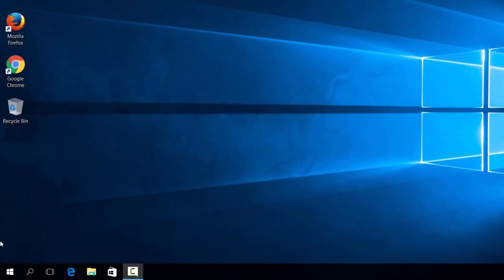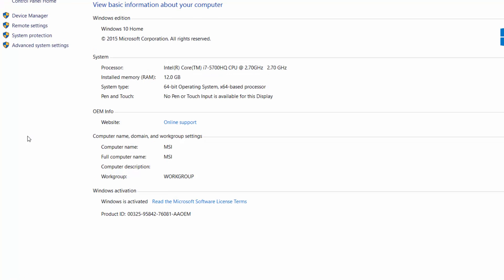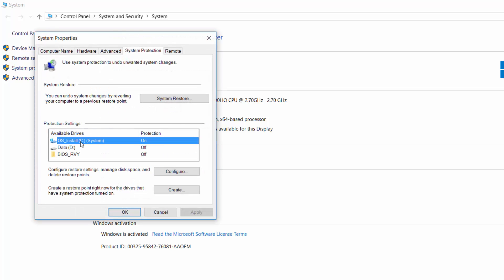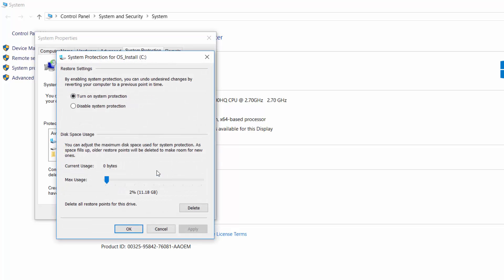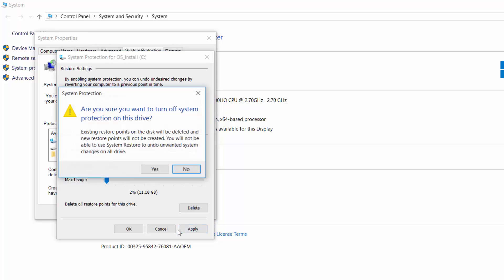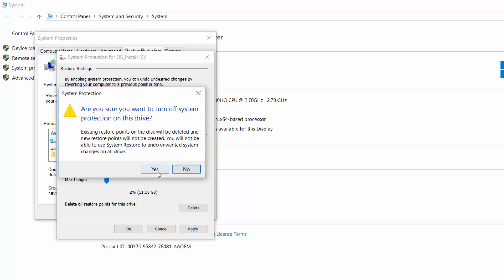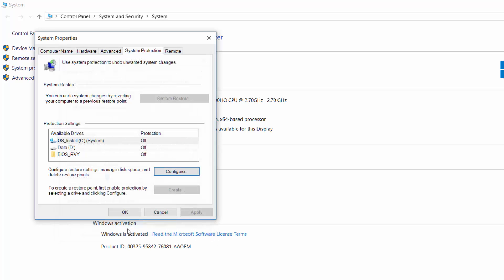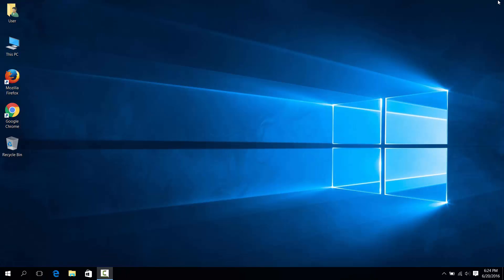Disable System Restore on Windows 10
This video shows you how to Disable System Restore on Windows 10.